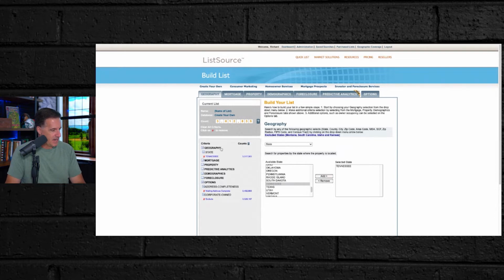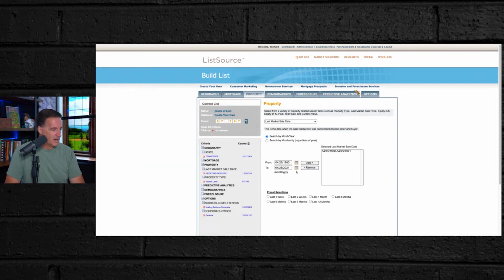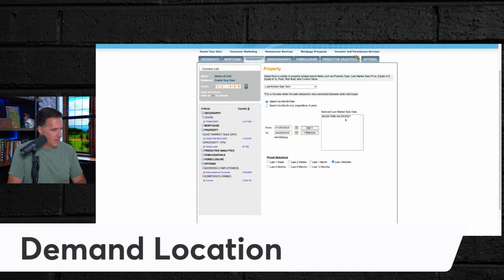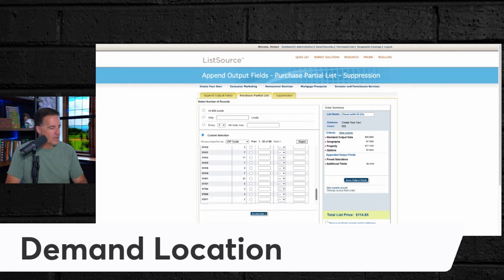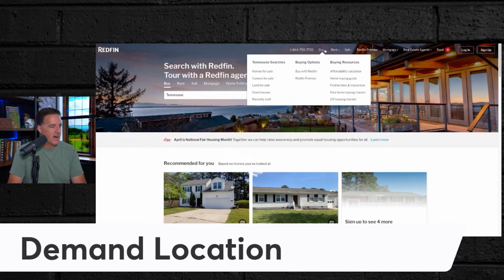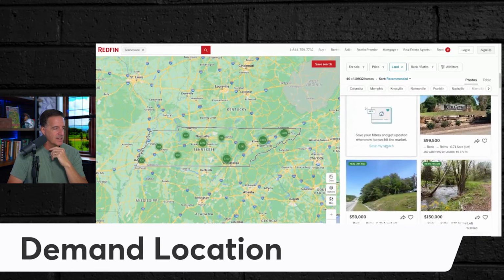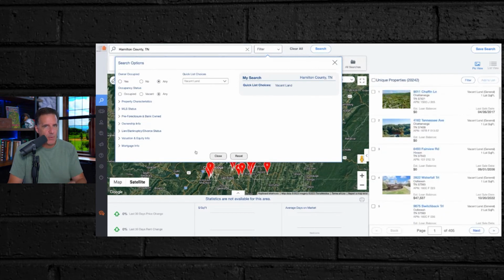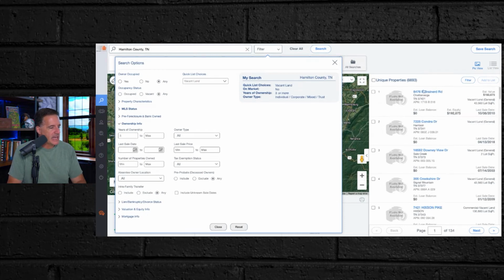The Ultimate Guide to Wholesaling Vacant Step by Step 📈